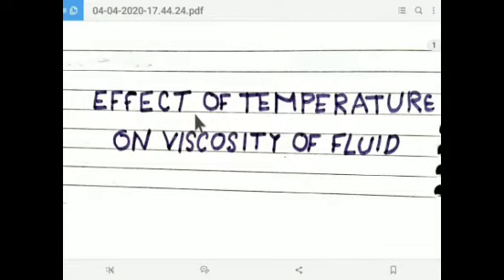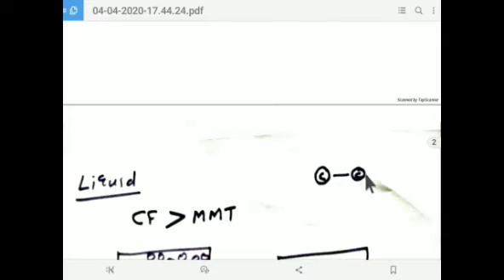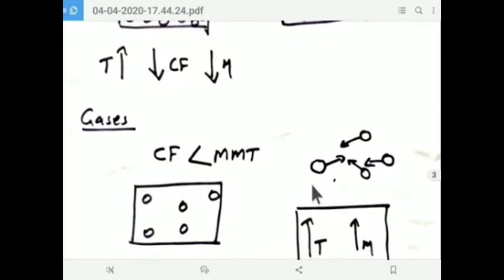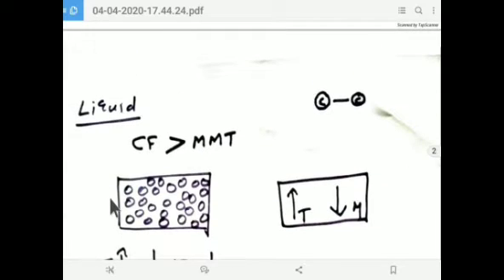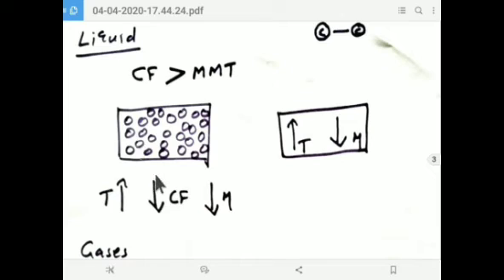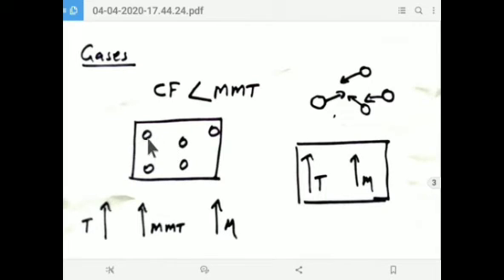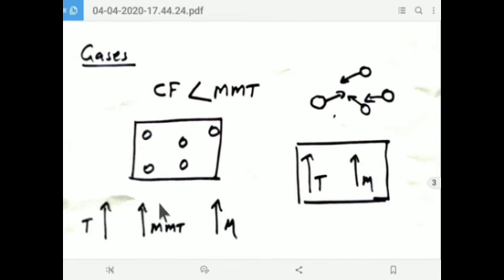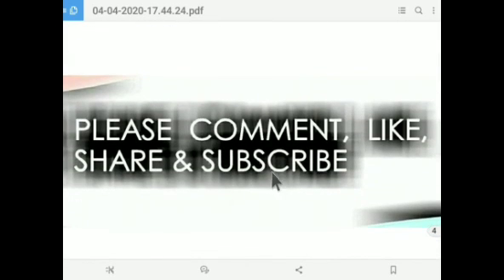Effect of temperature on viscosity of fluid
This video helps to understand the effect of temperature on viscosity of fluid, In liquid viscosity decreases with increase in temperature, and in gas  viscosity increases with increase in temperature,